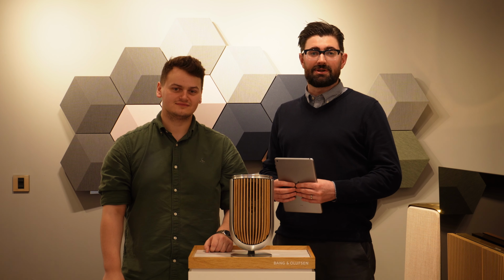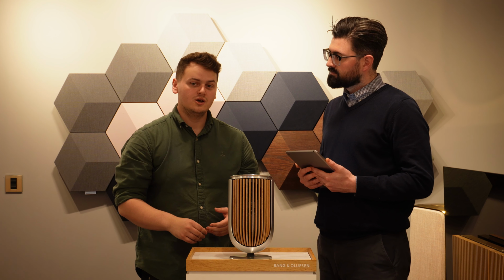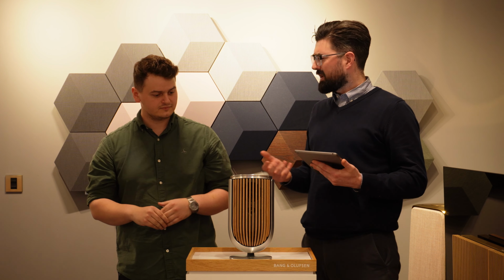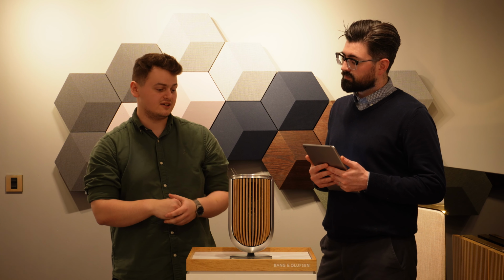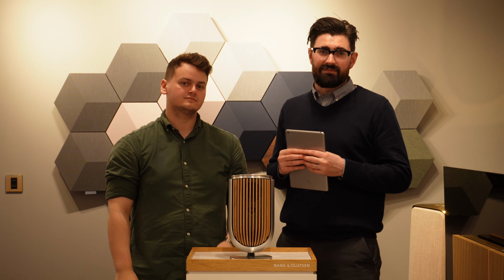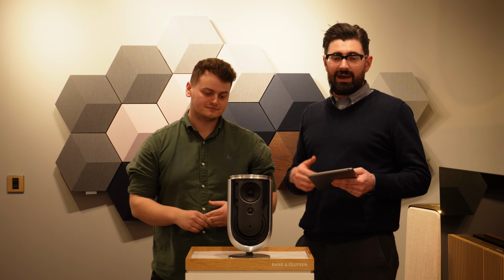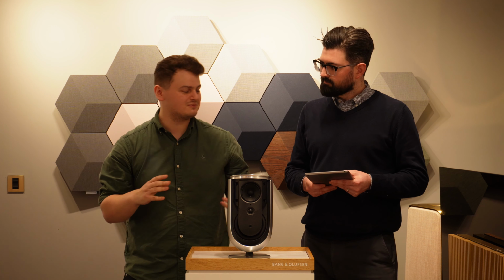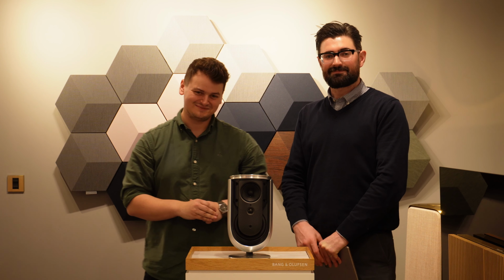5 Key Points | Beolab 8 by Bang & Olufsen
We are delighted to share that the brand-new Beolab 8 has arrived in-store, and so, we are bringing you the 5 key points about the all-new speaker. Enjoy!

Why not Experience the eagerly awaited Bang & Olufsen Beolab 8 firsthand in our Glasgow showroom? You won’t be disappointed.

Intro - 00:00
Craftsmanship - 00:39
Functionality - 02:27
Flexibility of Placement - 04:48
Sustainability & Circularity - 06:51
Sound Performance - 08:55